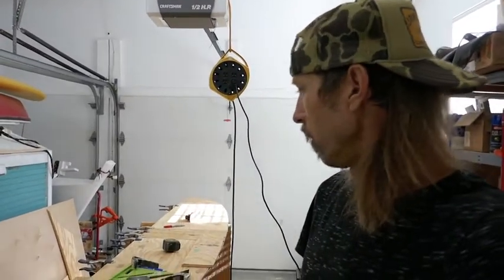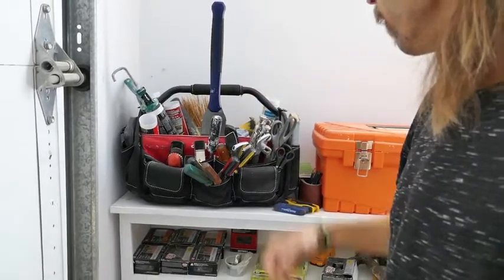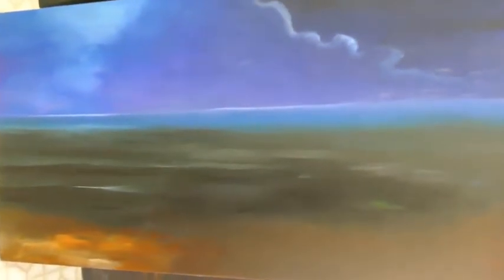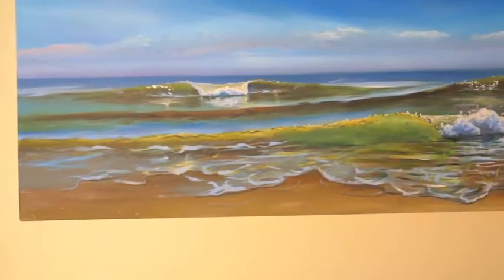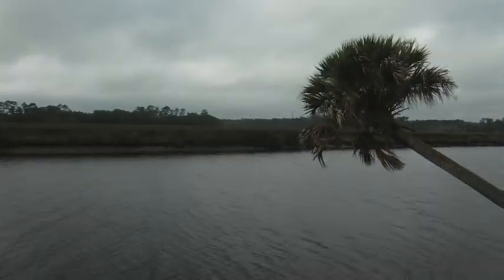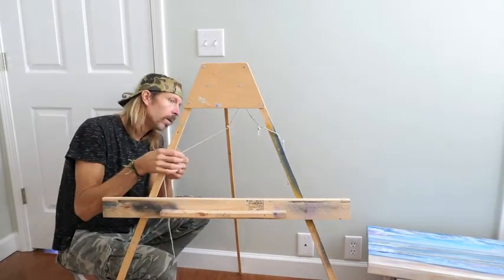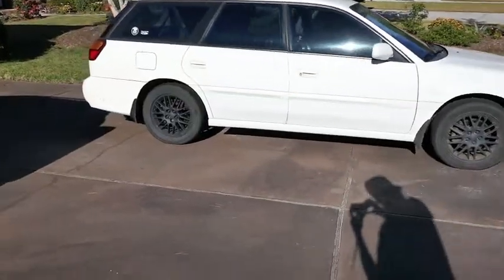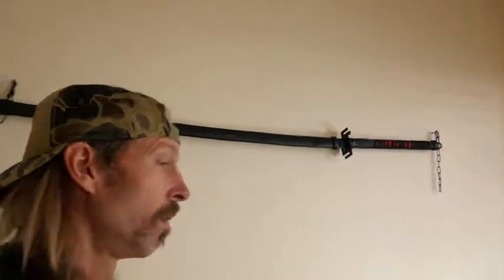Tour of the art studio and workshop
I give you a tour of my workshop area, art studio, artwork and  paintings, woodworking projects, boats and camping projects. Enjoy a look back at where I've painted as I walk you through some stories about each piece. I show an example of a custom made painting easel that I designed and built for easy transport and stowing in a small vehicle. I have a new area designated to my boat designs, in model form, which are fun to build for testing in the water. After the tour I go for a sunset kayak session in a pristine nature preserve. At the end I do 95 consecutive push-ups and pull a 600 pound quad with rope. Enjoy.